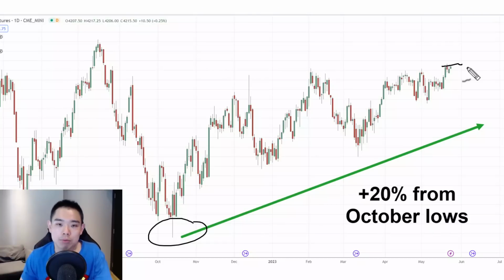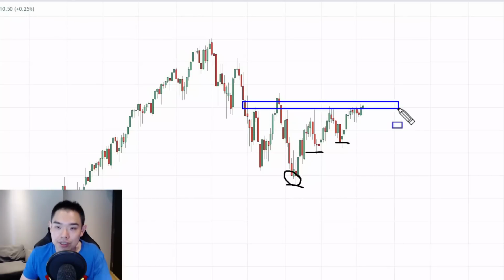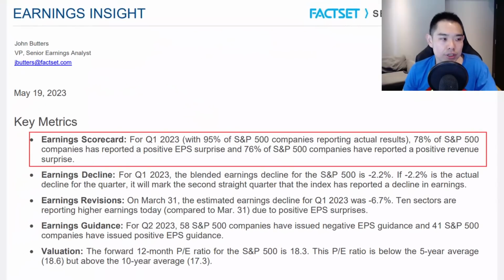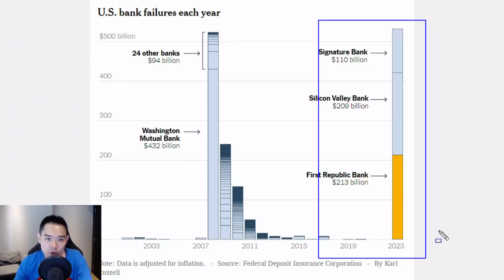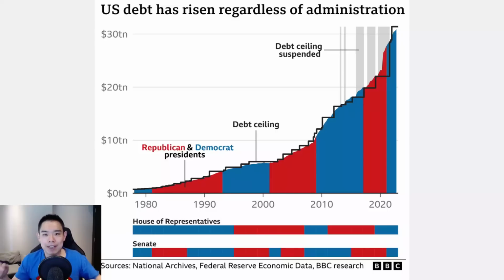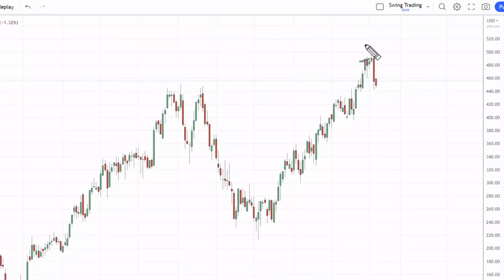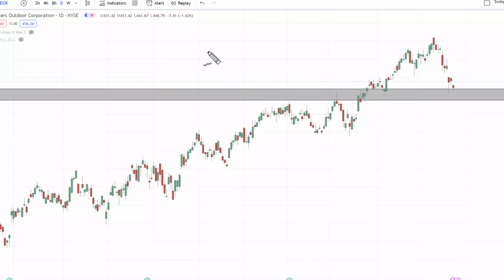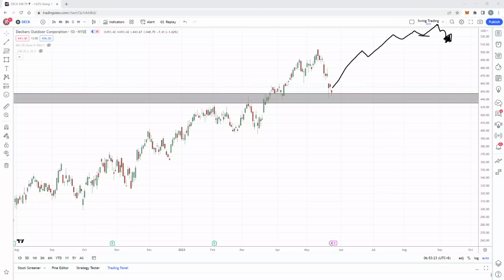Time To Buy Or Sell Stocks? (5 Things You Must Know)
In this video, you'll discover my stock market outlook and whether you should be buying or selling stocks now.

So go watch this video...

** FREE TRAINING **

** TRADING BOOK **